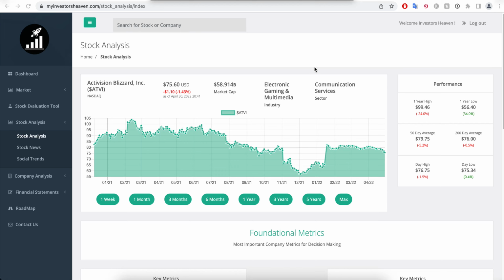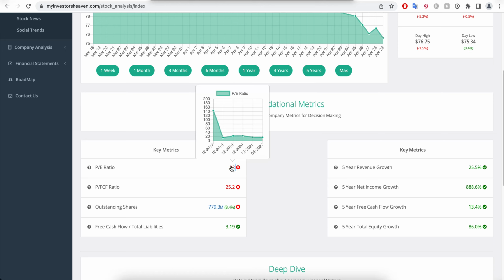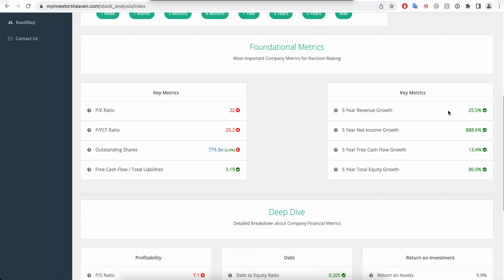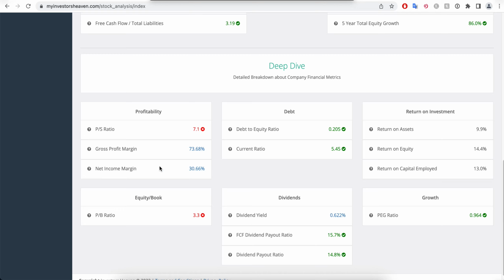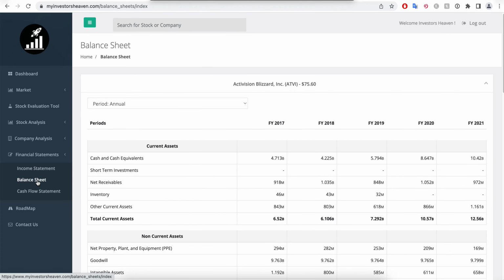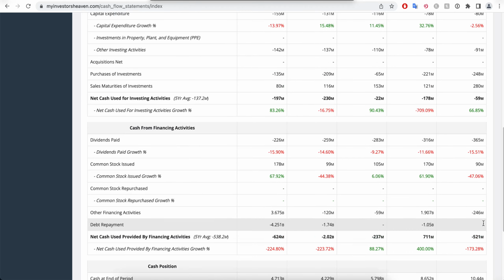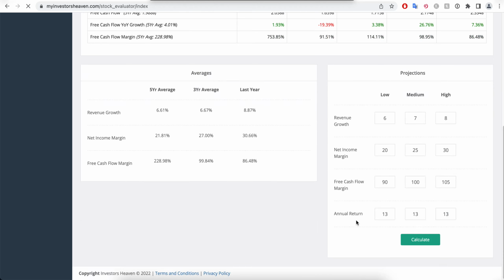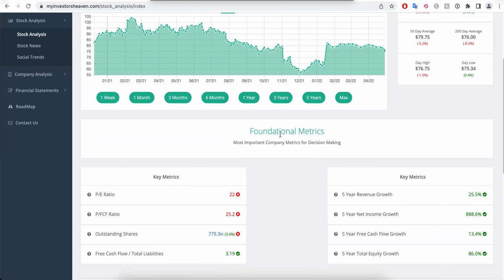Warren Buffett Increases Activision Blizzard Stock Stake - Should We ? | ATVI Stock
Warren Buffett revealed the increase of his Blizzard stake. But is it a good buy for us right here?